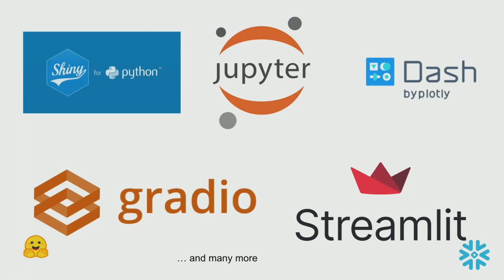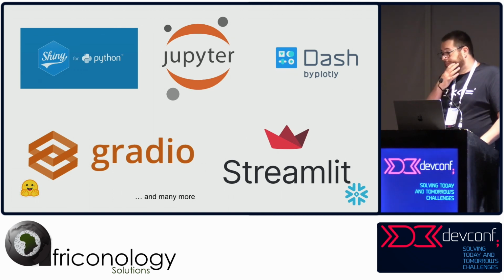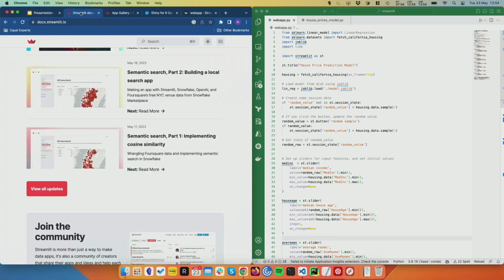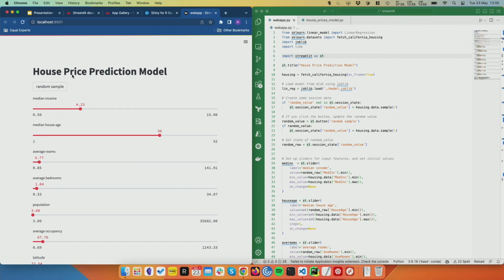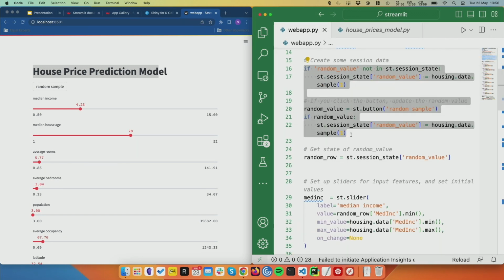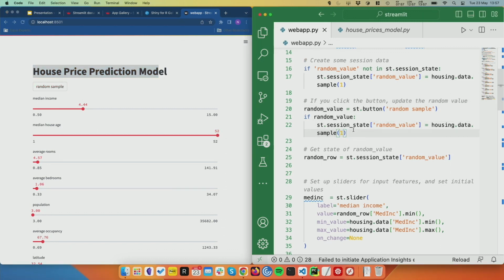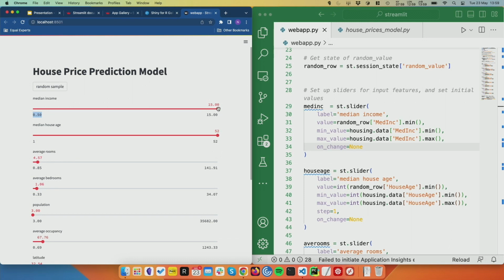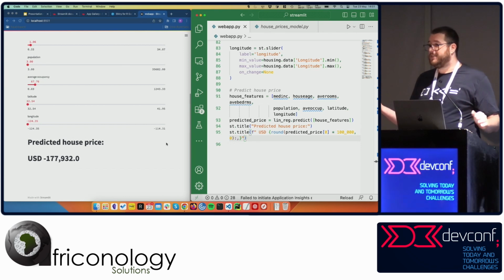Neil Murray - So you want to be a data scientist? Learn to build web apps [DevConf 2023]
You've just built a model, and your accuracy scores are looking good, but before it goes to production, build a web app!
In this talk, we're going to justify why you should bring your model to life by making it interactive, for health, wealth, and understanding.
Making predictive models intuitive for your stakeholders is an important step in gaining their trust and confidence before publishing them.
We will also go over some of the more popular frameworks to get you started.

About Neil

Neil is most comfortable in the cloud, where he spends his days guiding streams into lakes and feeding data to models.